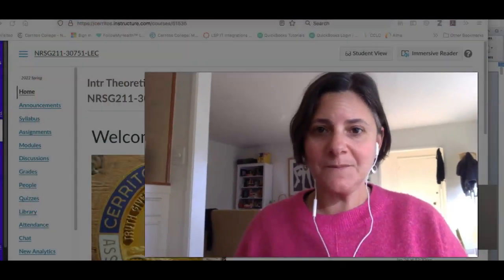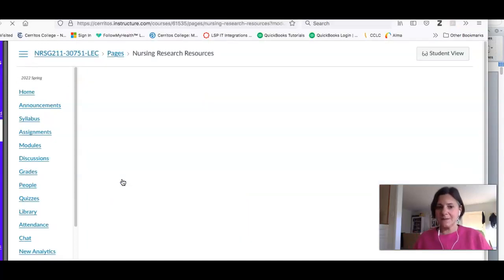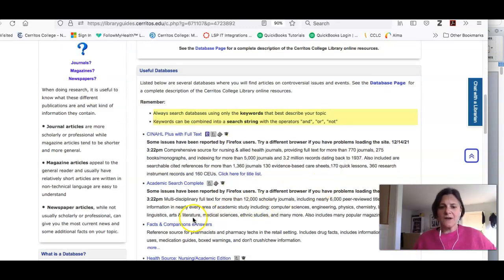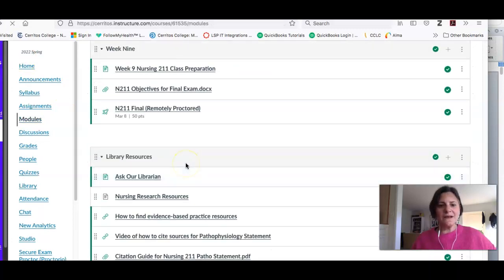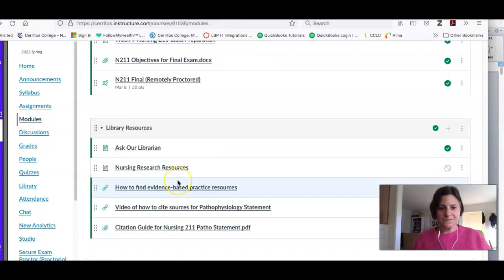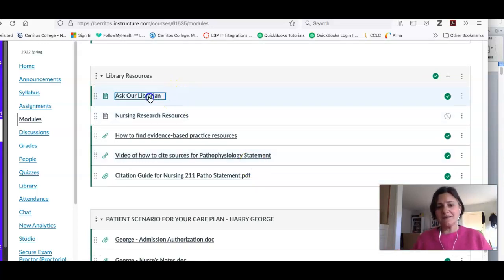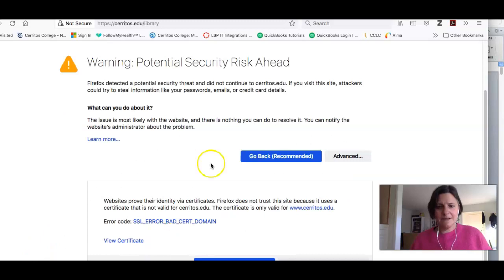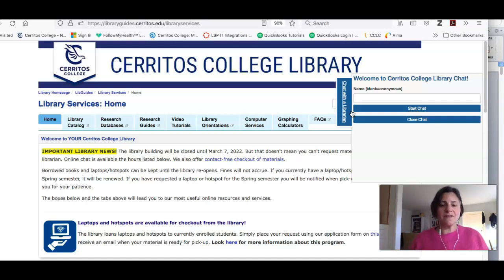Nursing 211 Research Resources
Get an overview of the resources you can use to make writing your pathophysiology statement easier.